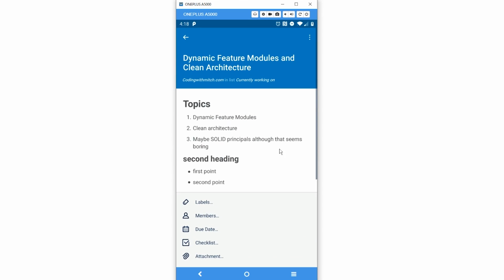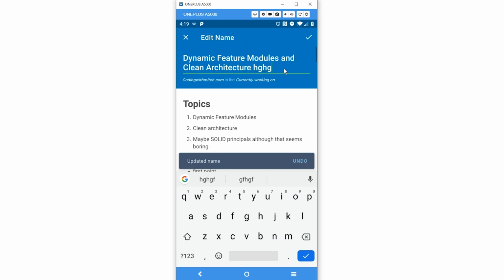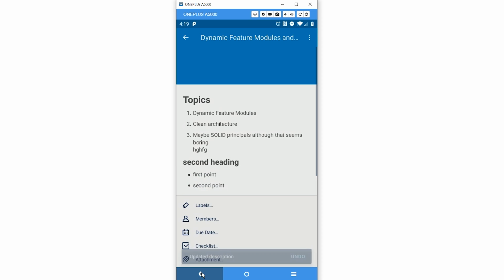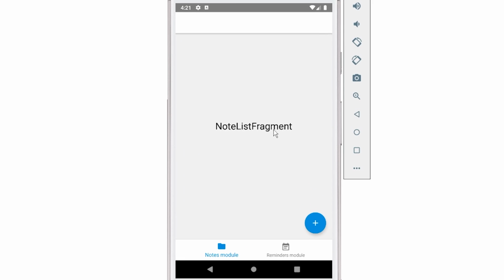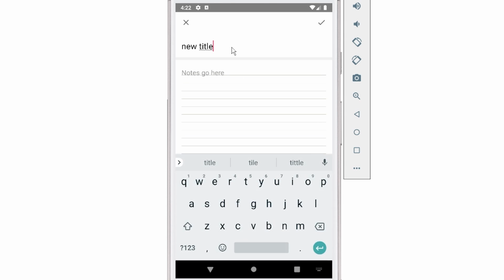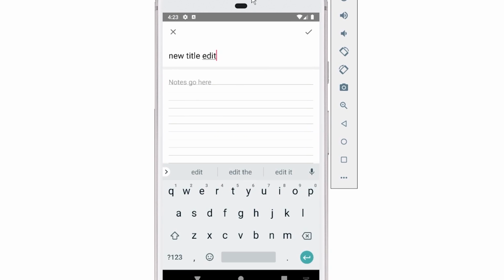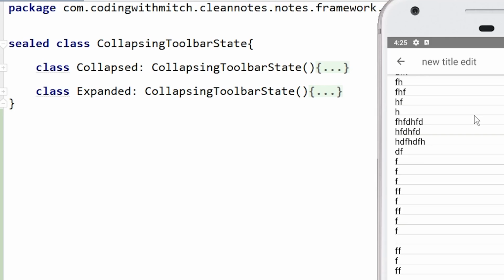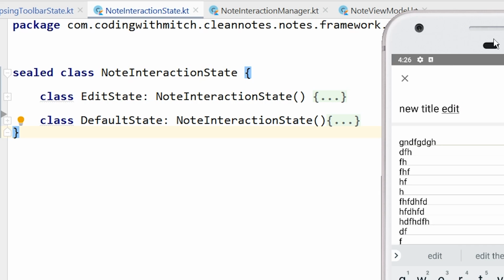Android Material Design HURTS MY BRAIN (VLOG)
I was never a fan of doing material design on android. For one thing, I'm very bad at it. And another, it's very difficult.

I wrestled with the toolbar for 2 days.